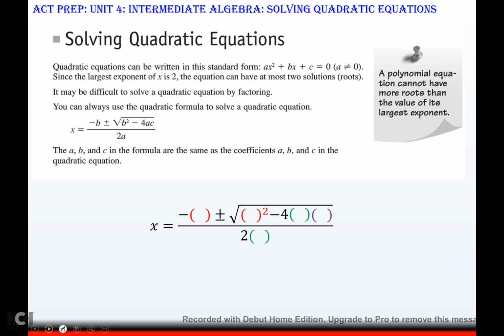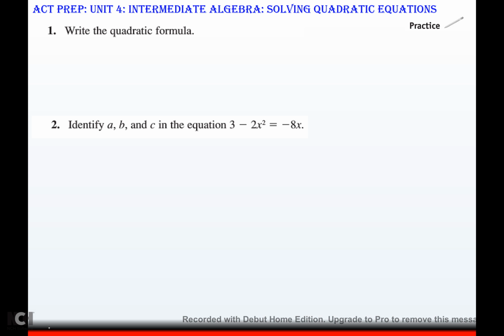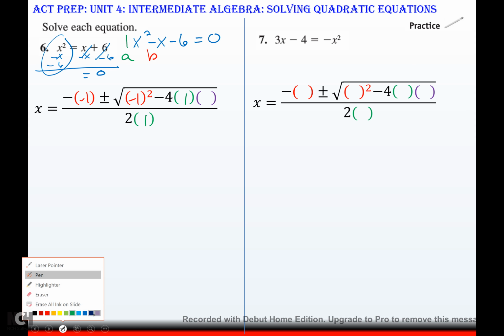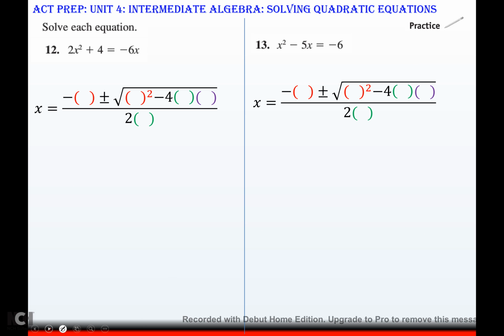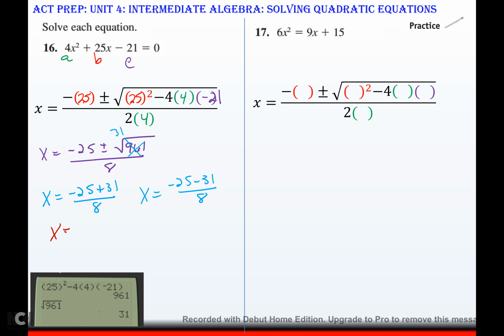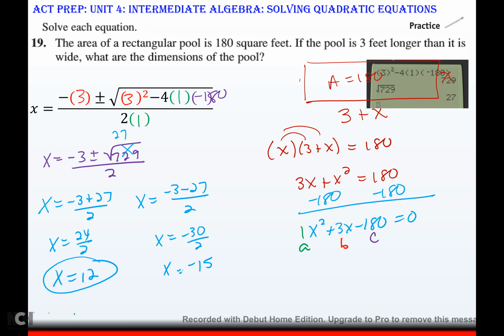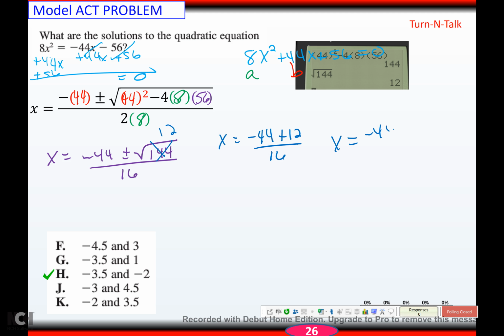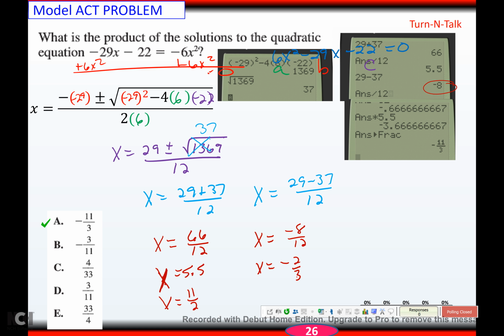ACT Prep Unit 4 Day 5 Solving Quadratic Equations